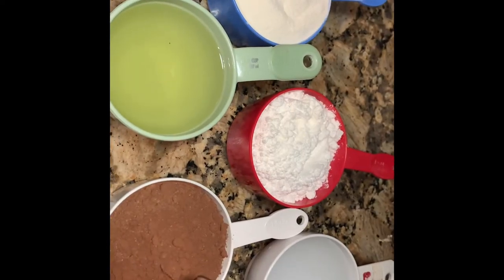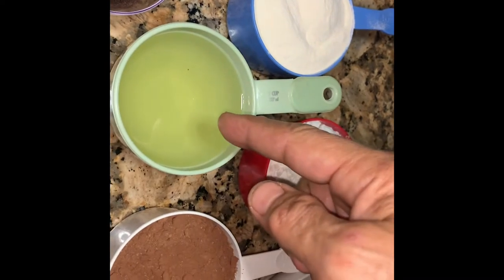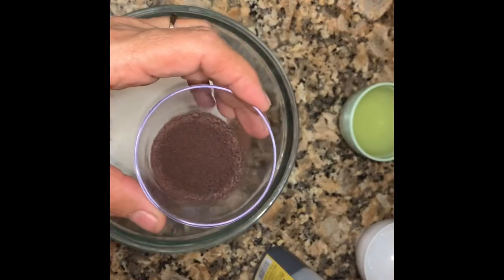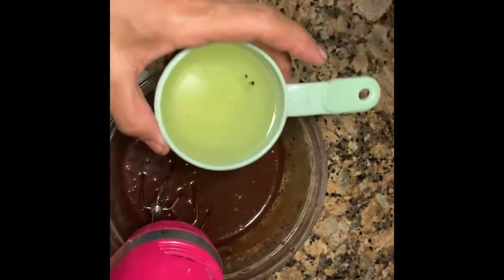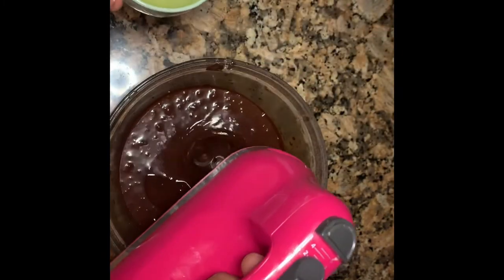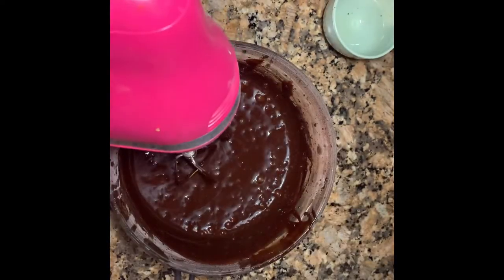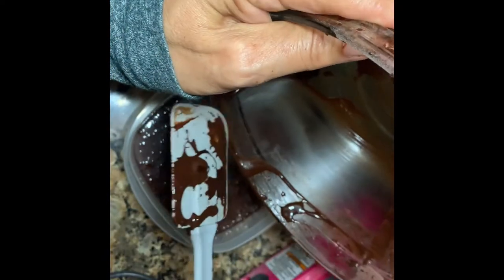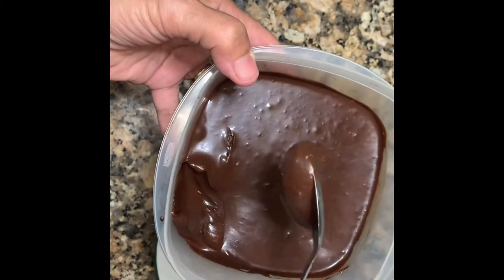No carb no sugar chocolate spread enjoy